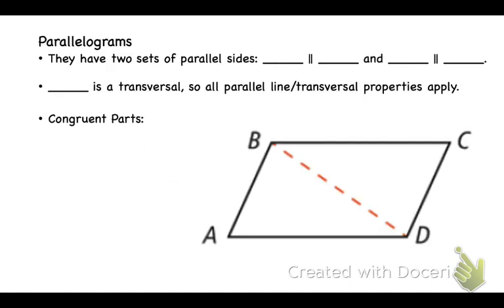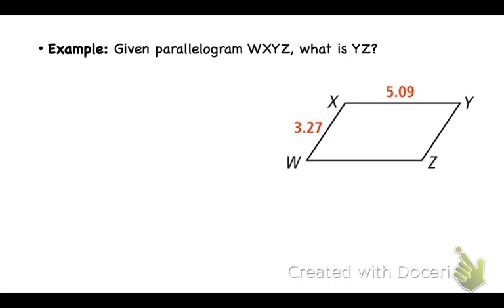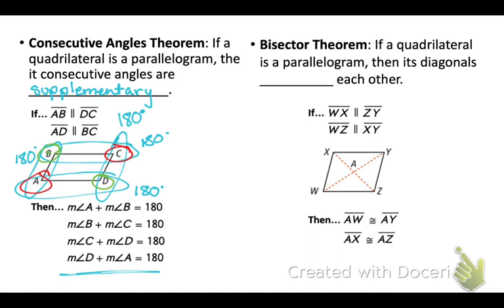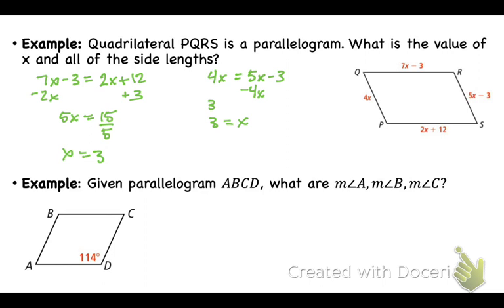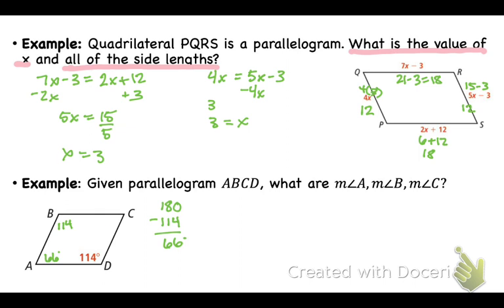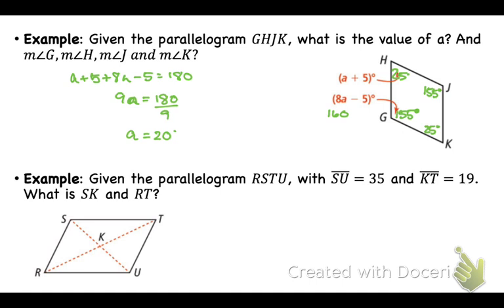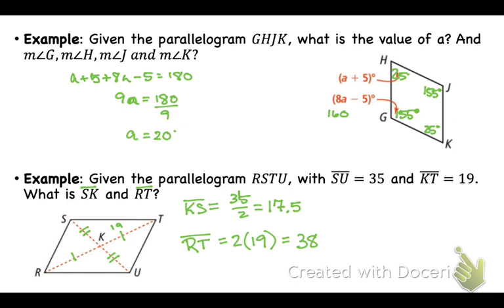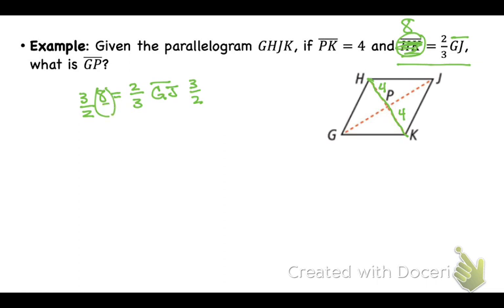Geo 6.3 (12/5/2022)